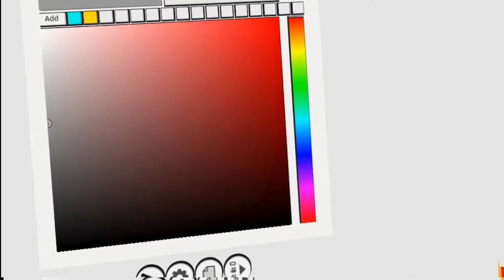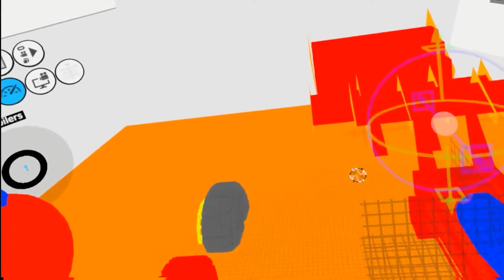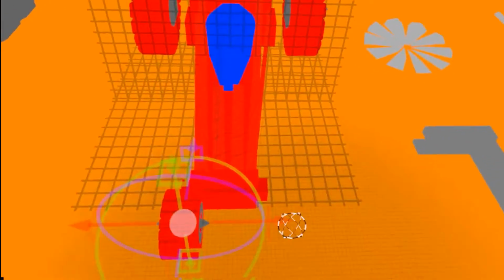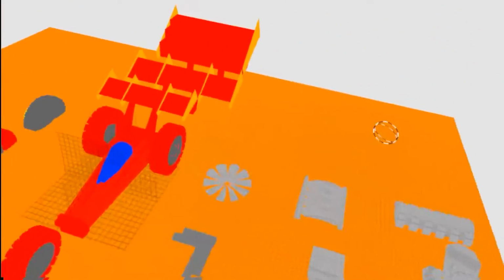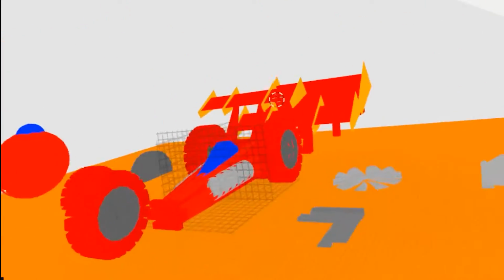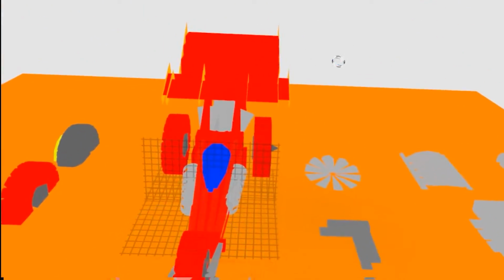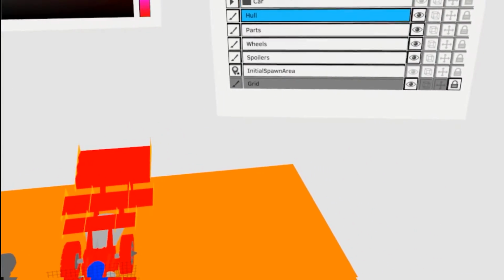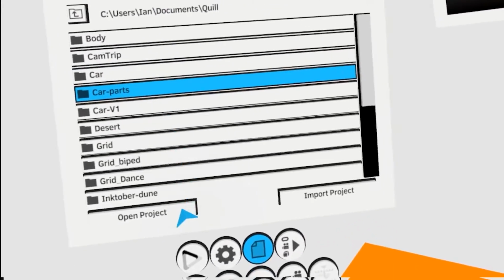RedCars Kit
Tutorial on how to use the Red Car Kit